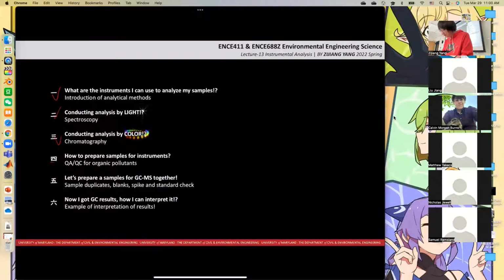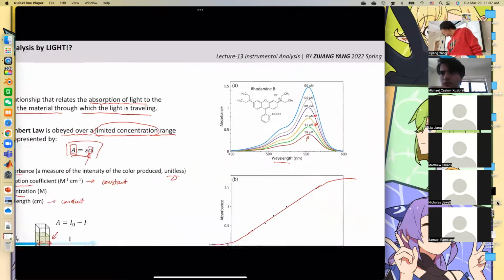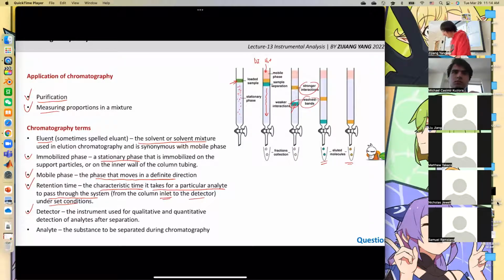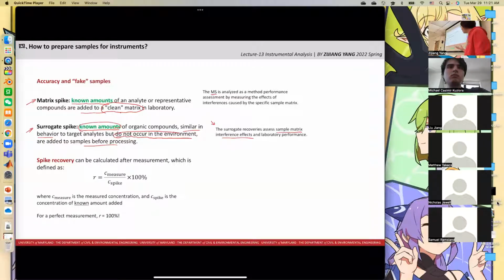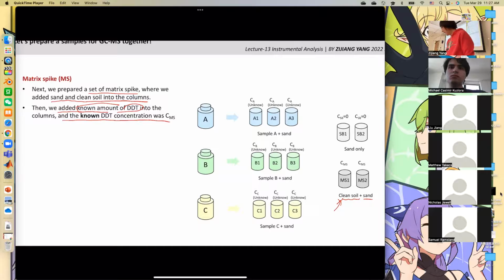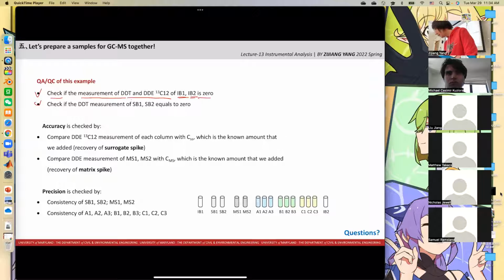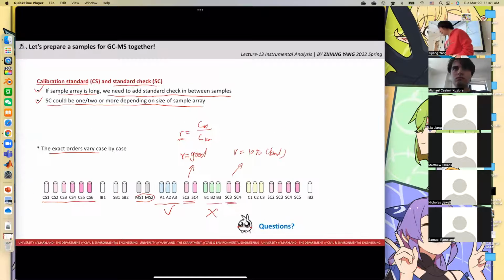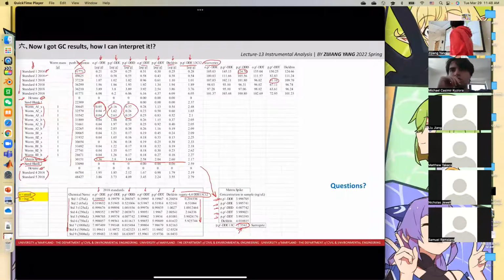Lecture 13 Instrumental Analysis